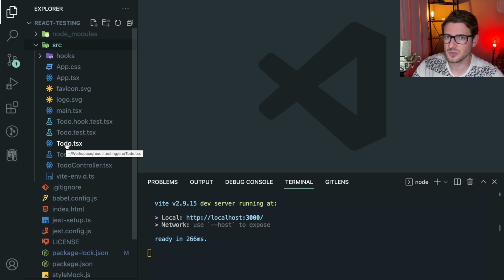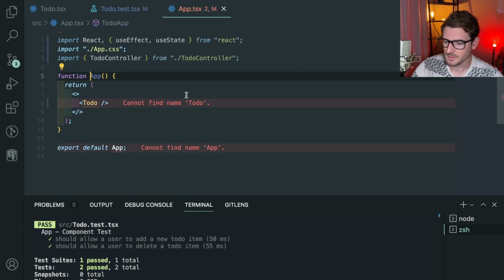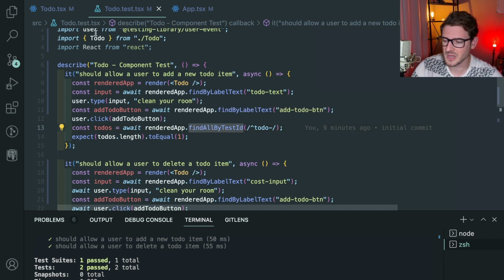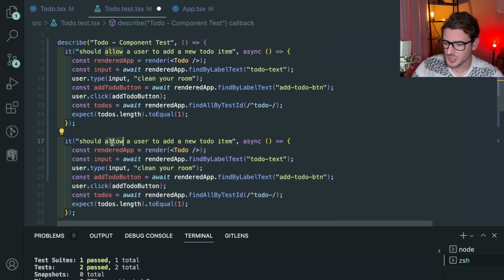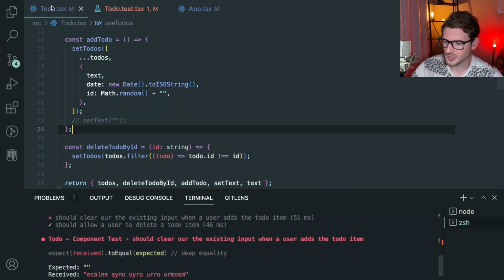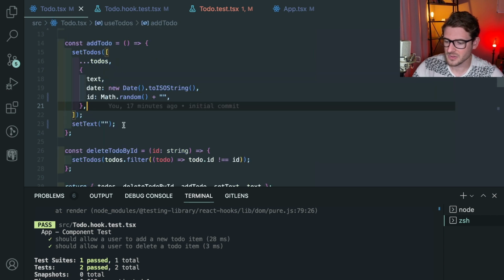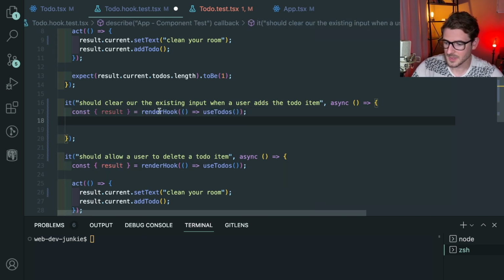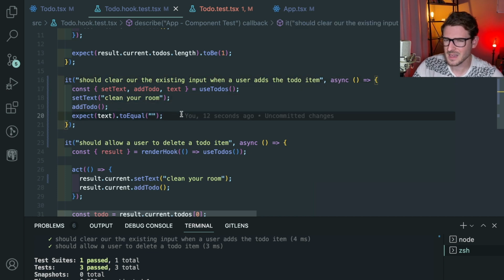How I like to test my react components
Just talking about RTL react testing library and some ways to test hooks

My VSCode Extensions:
- theme: material community high contrast
- fonts: Menlo, Monaco, 'Courier New', monospace
- errors: Error Lens
- extra git help: Git Lens
- indent rainbow
- material icon theme
- prettier & eslint